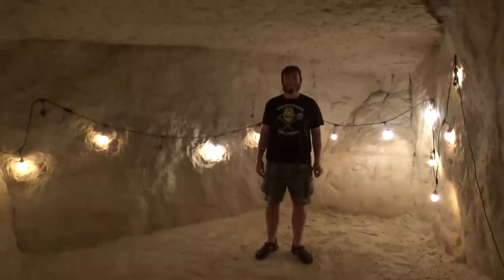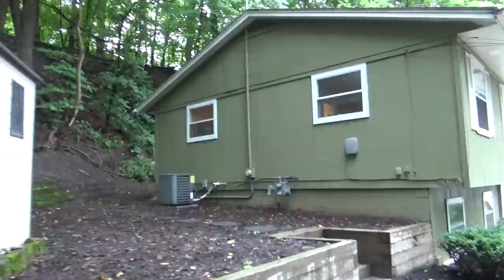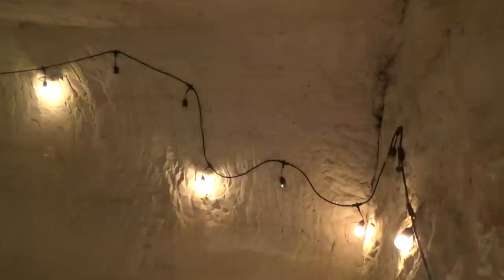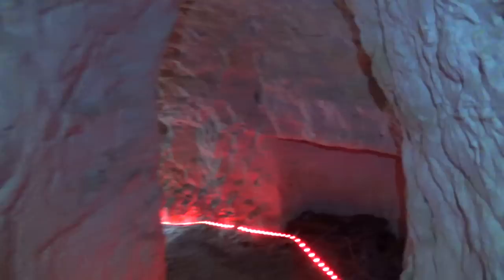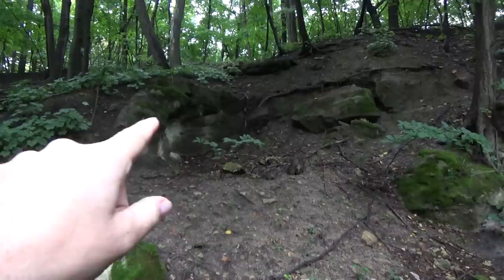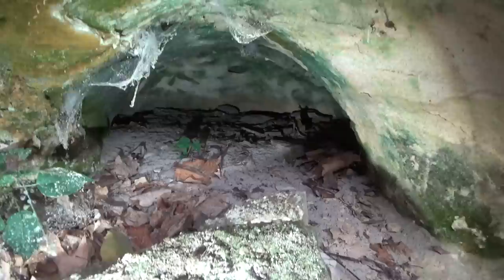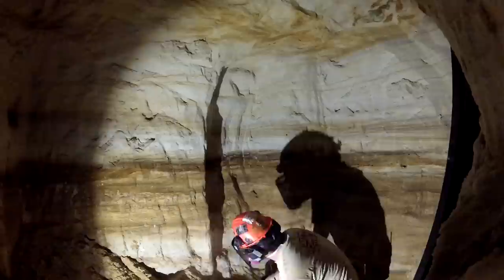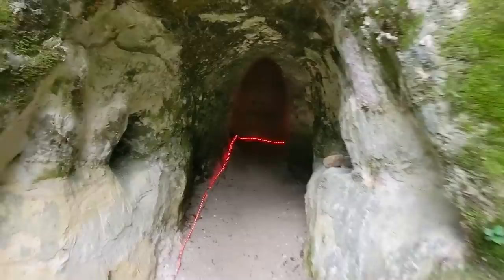House With Underground Cave In Cannon Falls MN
When this property with a private cave popped up for sale, I knew I had to check it out! The house is built onto the side of a sandstone bluff, and has a tunnel in the backyard leading into the cave. (Technically it's an artificial cellar like the ones found under historic breweries, but local terminology refers to these as "caves").

I'm not sure what this cave was originally used for. The design reminds me of a fallout shelter, and the house is from the 1970s. However, the cellar / cave could be older than that.

I'm also helping to dig DIY sandstone tunnels in Wisconsin, check out this link or search my channel for Sandland to find our more!